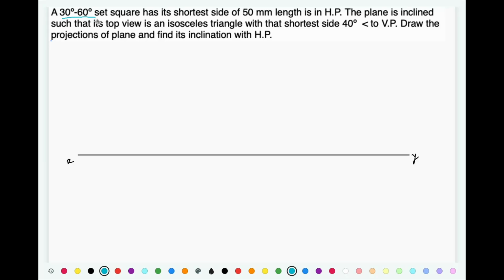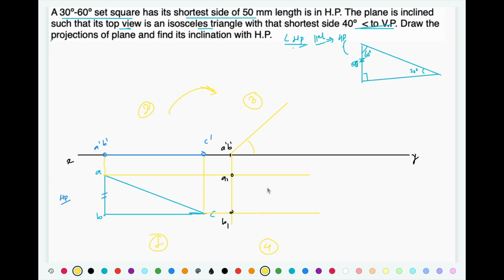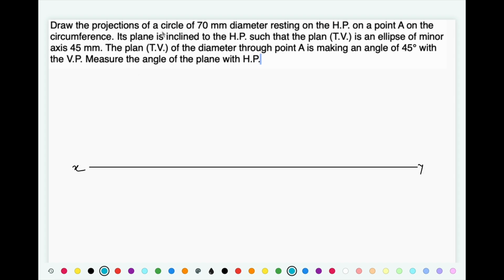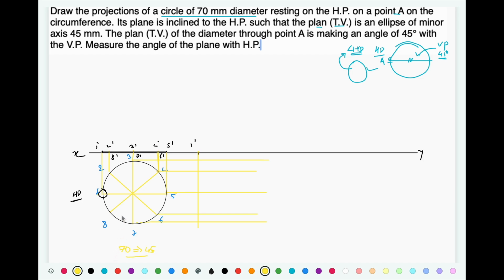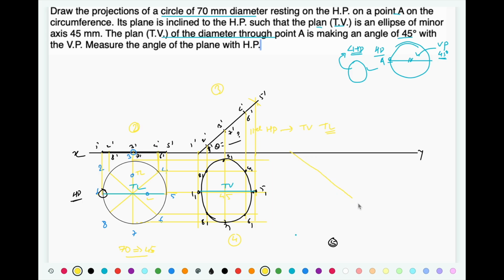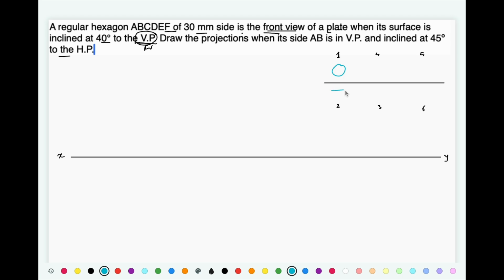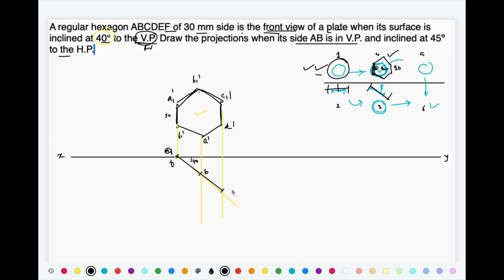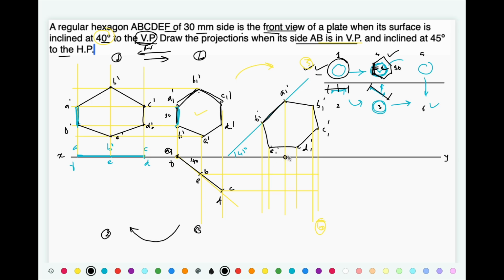Projection of Plane When information of reduced shape is given not incination with reference plane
🎓 Orthographic Projection of Oblique Planes | Reduced Shape Given | Engineering Drawing Made Easy ✍️

Welcome to this comprehensive lecture on Orthographic Projections of Oblique Planes – where the plane is inclined to both the Horizontal Plane (HP) and the Vertical Plane (VP) simultaneously.

1. A 30º-60º set square has its shortest side of 50 mm length is in H.P. The plane is inclined such that its top view is an isosceles triangle with that shortest side 40º  inclined to V.P. Draw the projections of plane and find its inclination with H.P.

2. Draw the projections of a circle of 70 mm diameter resting on the H.P. on a point A on the circumference. Its plane is inclined to the H.P. such that the plan (T.V.) is an ellipse of minor axis 45 mm. The plan (T.V.) of the diameter through point A is making an angle of 45° with the V.P. Measure the angle of the plane with H.P.

3. A regular hexagon ABCDEF of 30 mm side is the front view of a plate when its surface is inclined at 40° to the V.P. Draw the projections when its side AB is in V.P. and inclined at 45º to the H.P.

🔍 In this video, we’ll solve problems where the reduced shape of the plane is given, instead of the inclination with HP or VP. This method is crucial for understanding complex projections and is commonly asked in engineering drawing exams.

📌 What you will learn in this video:
 • Basics of oblique planes in orthographic projections
 • How to interpret and project when reduced shape is provided
 • Tricks and tips for scoring high in engineering graphics/drawing exams

📚 Perfect for:
 • First-year engineering students
 • Diploma and polytechnic students
 • Anyone preparing for technical drawing or engineering graphics exams

🎯 Topics Covered:
 • Orthographic projection fundamentals
 • Projection of planes inclined to both reference planes
 • Converting reduced shape to top and front views
 • Visualization techniques in engineering drawing

📽️ Watch till the end for pro tips and common mistakes to avoid!